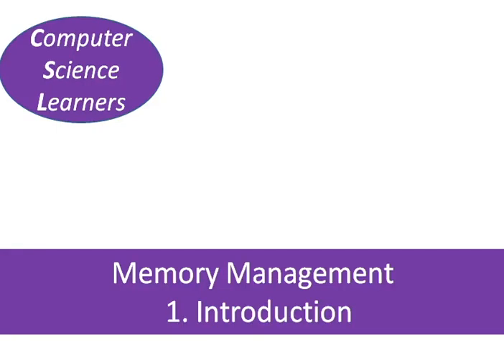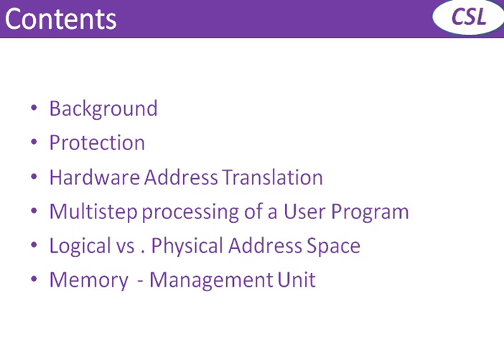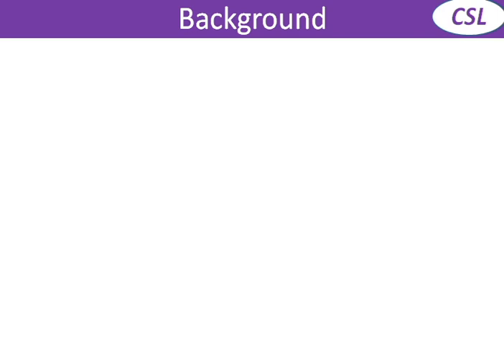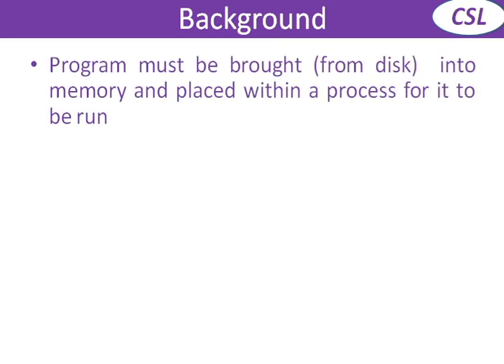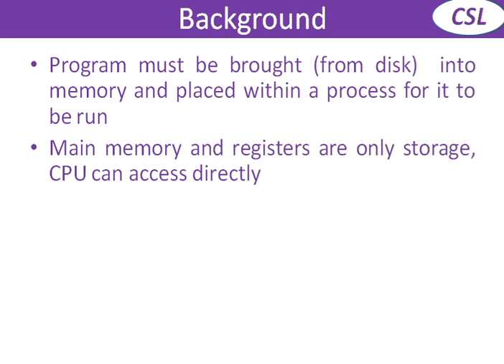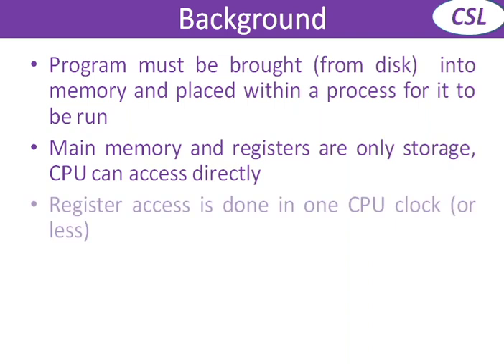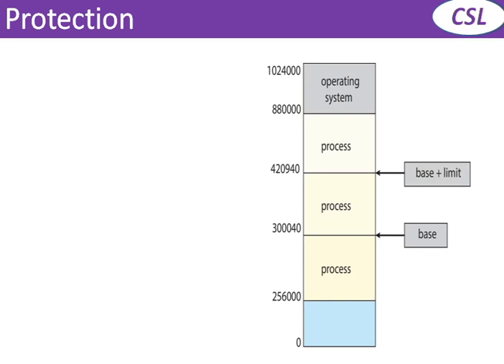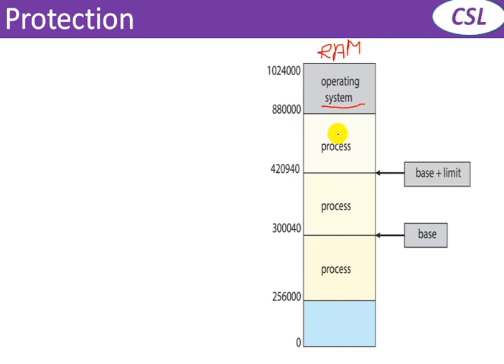3.1 Introduction to Memory Management